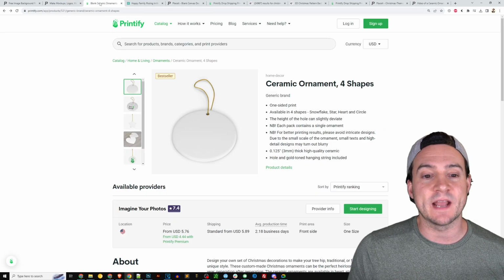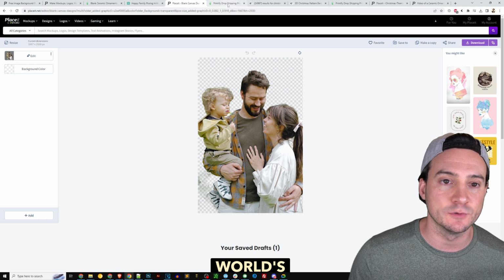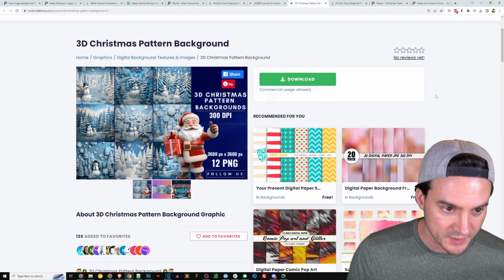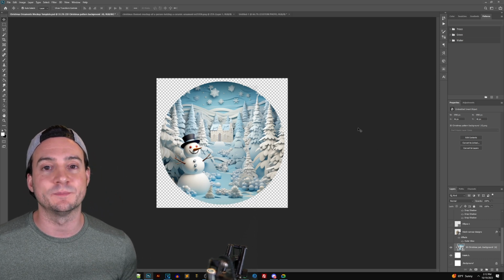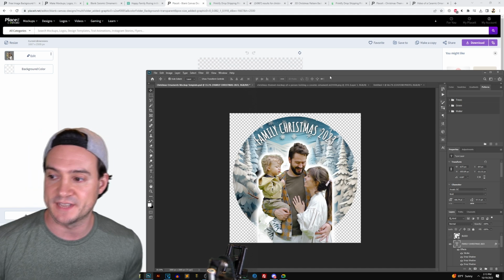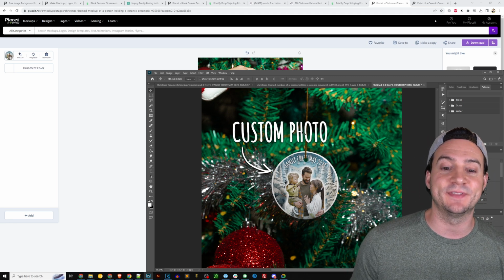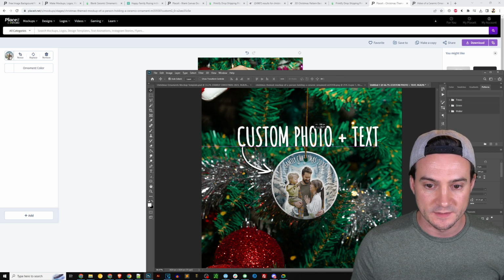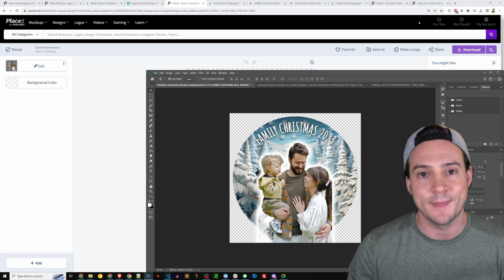FULL TUTORIAL: Sell Custom Christmas Ornaments (The EASY Way)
(CODE: "RYAN" = 1 Free Month of Pro)

🔨 UTILITY

🔥 POD AUTOMATION

🎨 DESIGN